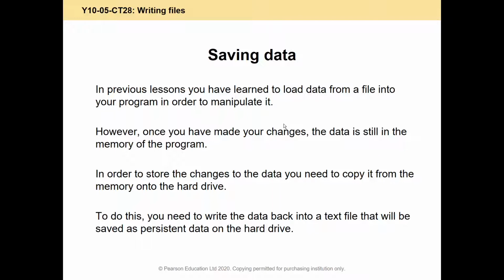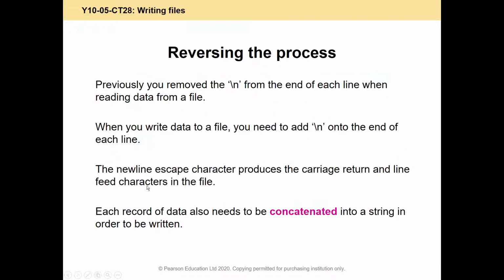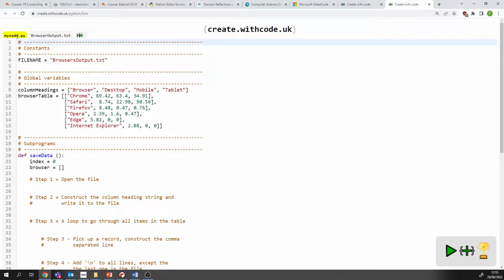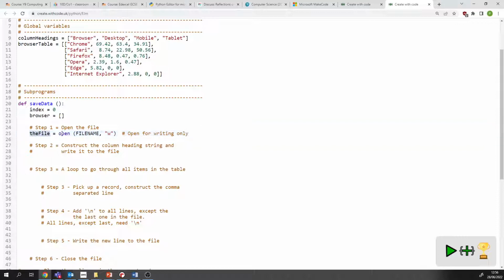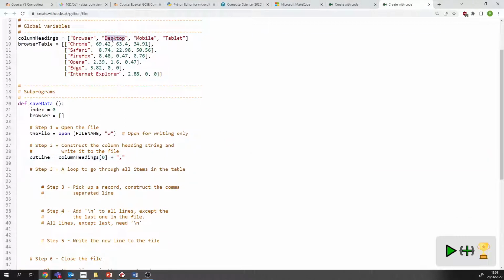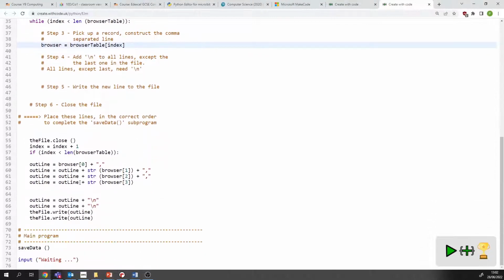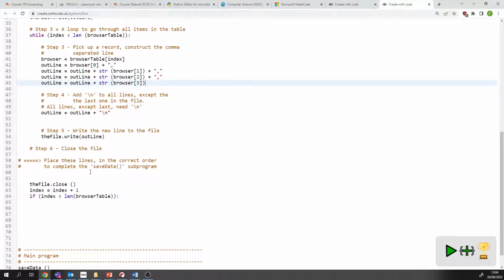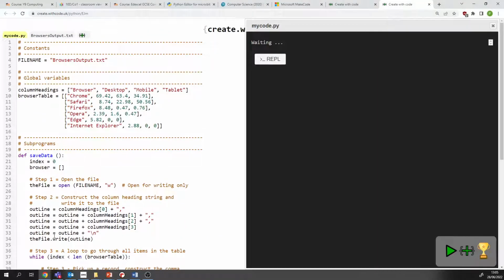Y10 Computer Science 28th June CT28 Writing to files